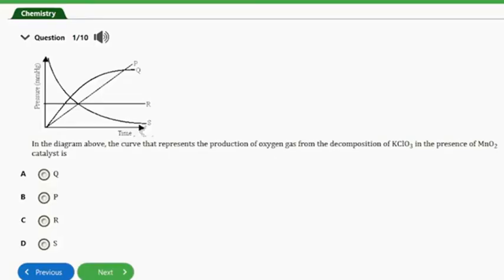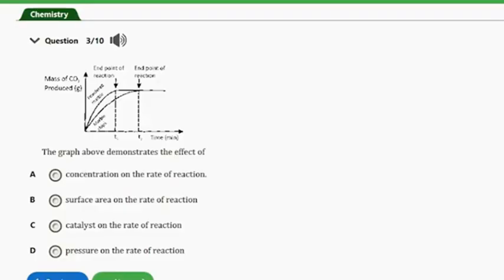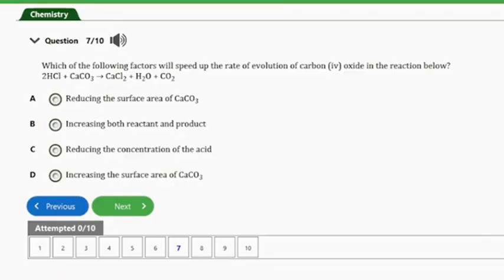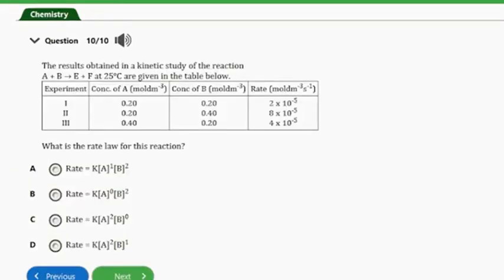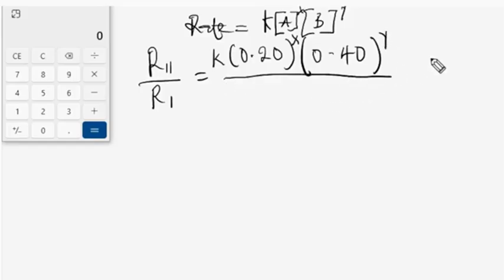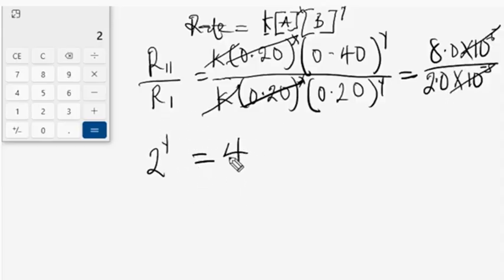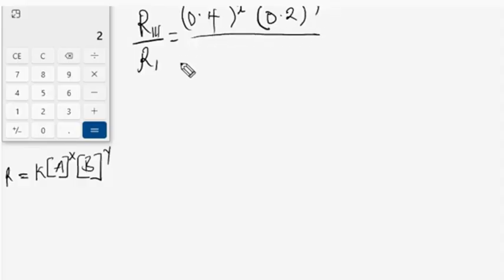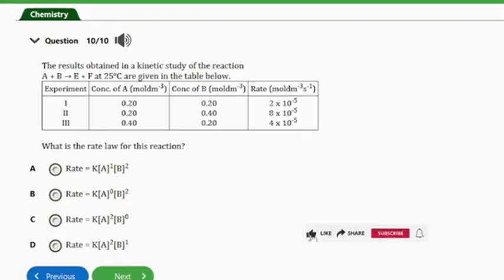JEE Main Chemistry 2026 Likely PYQ On Rate Of Reaction (One Shot In English)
JEE main Chemistry Online Tutorial Likely Questions And Answers On Rate of Reaction

Rate of reaction is one of the basic problems in JEE main chemistry.

In this JEE main chemistry online class video, I answered this JEE main chemistry questions on rate of reaction

This video is a definite guide to smashing questions on rate of reaction in JEE main chemistry.